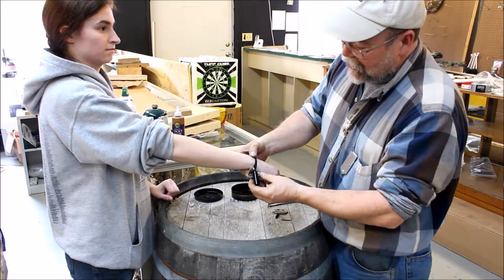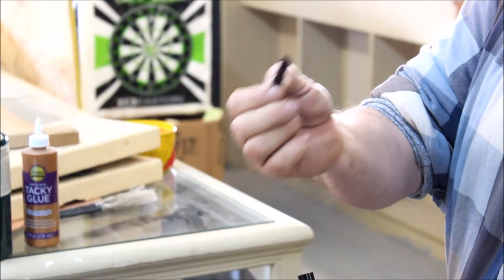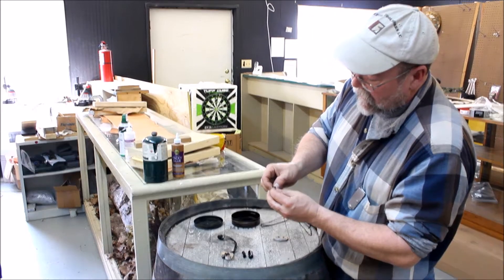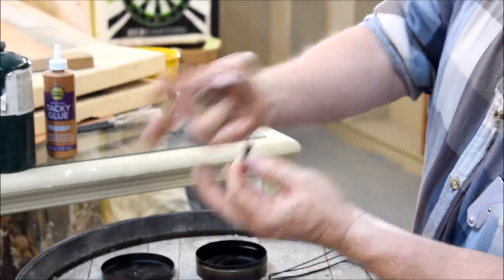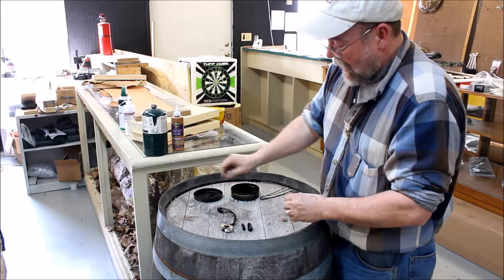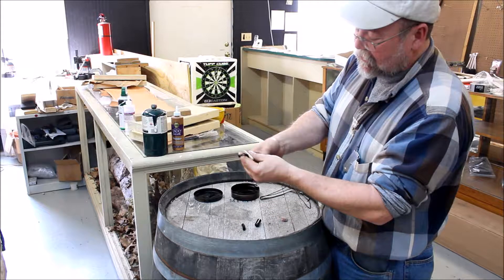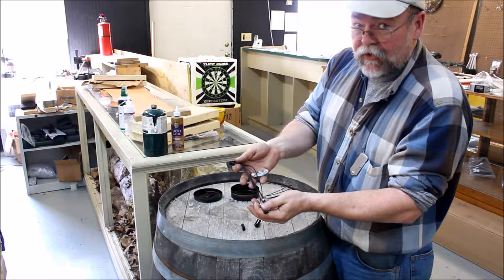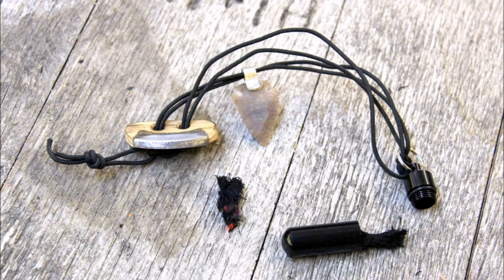FUBAR fire charm, and FUBAR Tinder Tube concept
This is an early demonstration video of the FUBAR Fire Charm when we were originally offering it as a kit.
Included in the video, but not included in the Fire Charm hit, is the FUBAR tinder tube a product we have not officially launched yet and does not come with the Fire Charm kit.
You can purchase the FUBAR fire charm, but not the Tinder Tube, at our website here: